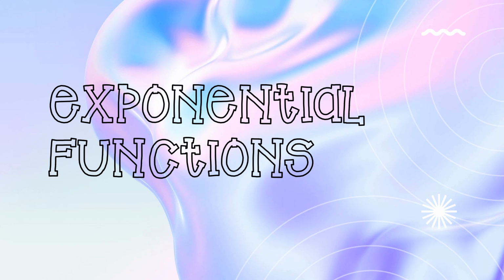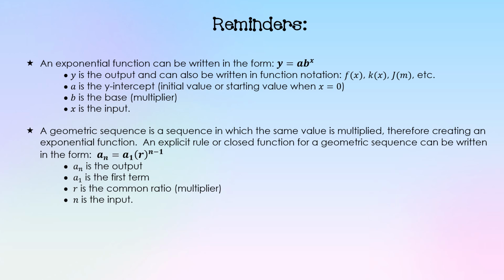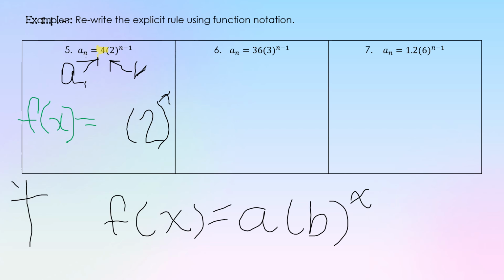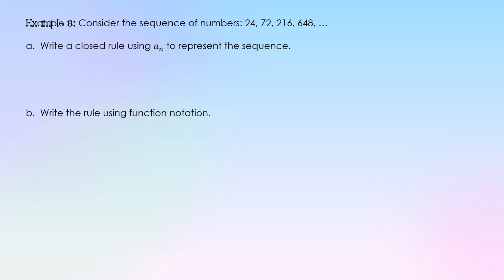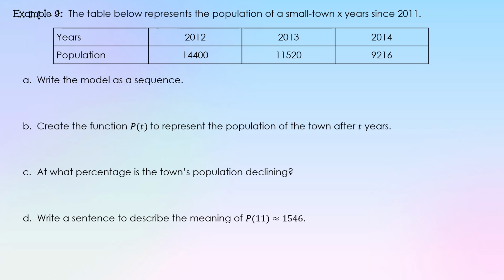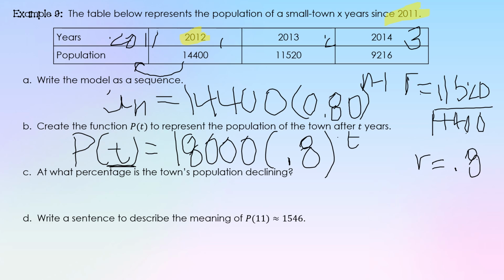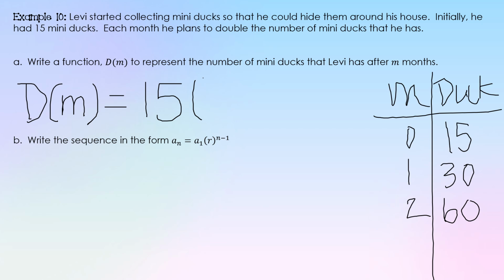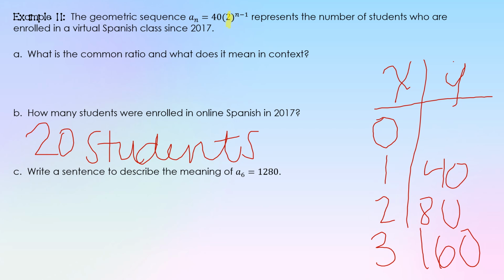Sequences as Functions